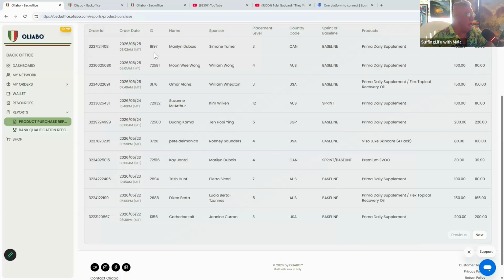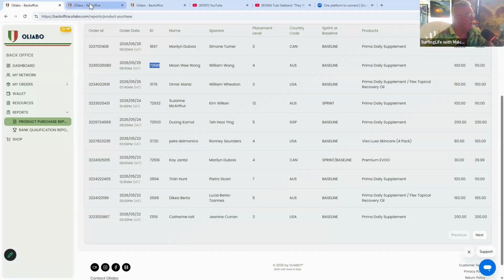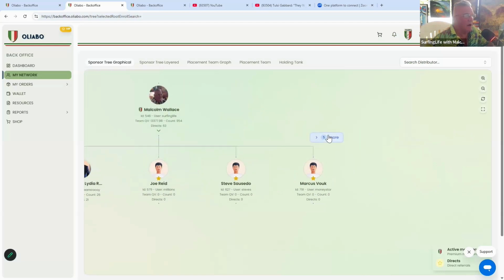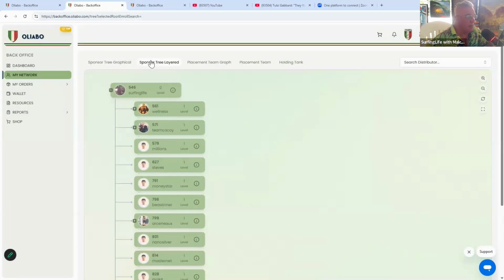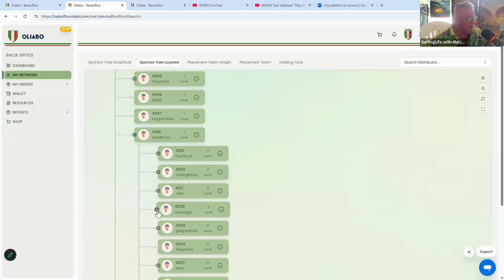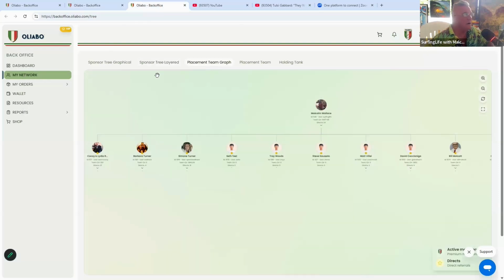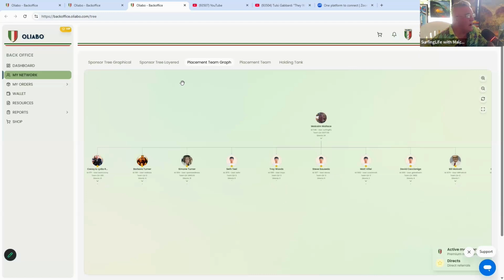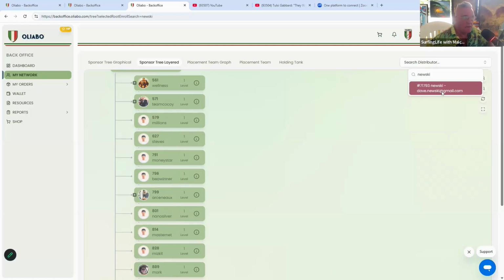Record the Email of Oliabo NEW Team Member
Follow up and Keeping Your Team Members Close is Essential to Your Oliabo Success

Stay Close & you Will Go Far.